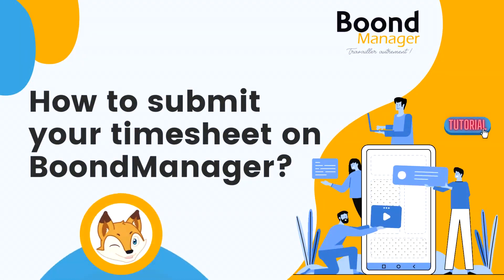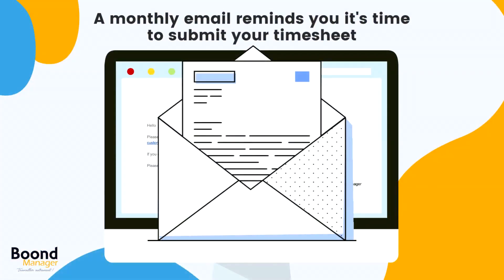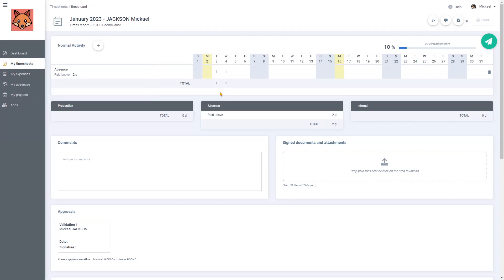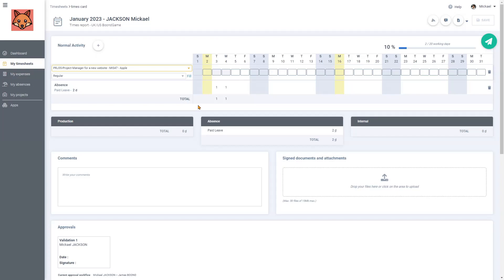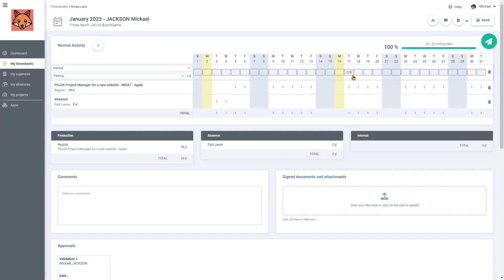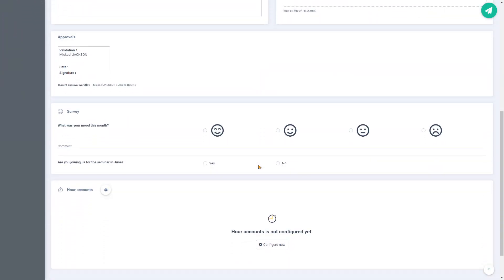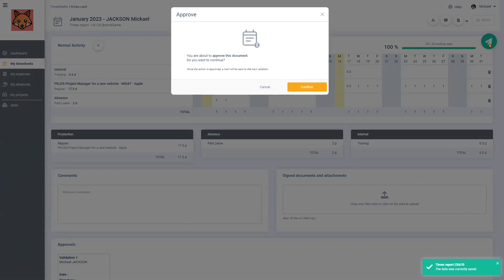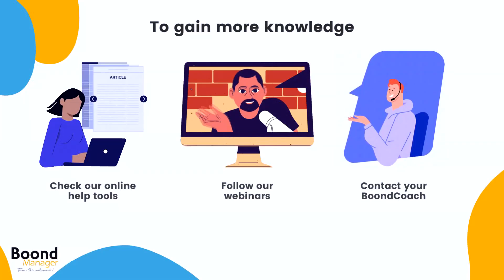[Tutorial] : How to submit your timesheet on BoondManager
The goal of this tutorial is to show you how to create and submit your timesheets on BoondManager.

Since 2009, BoondManager ERP management tool has been making life easier for more than 1 300 IT services companies and consulting firms
Many IT services companies and consulting firms have been convinced by the incredible features, the ergonomic and the simplicity of our ERP software. A unique ERP solution for the performance of your IT services company!

Our mission? Save your time and make your recruiters, sales and administrative staff more efficient. Intuitive and collaborative, BoondManager is also scalable with new features delivered every 2 months.

Facilitate gathering of time sheets, expenses & absences:
-Simple and easy with automatic OCR reader for your receipts
-Save time and space with digital archiving
-Your clients can directly sign the consultants time sheets online
-Easily generate payroll
-Totally integrated with the leading softwares: Sage, Cegid, Silae…